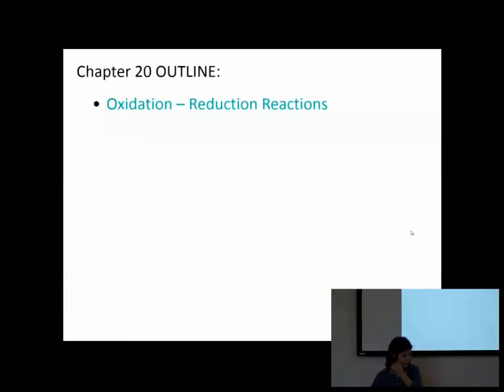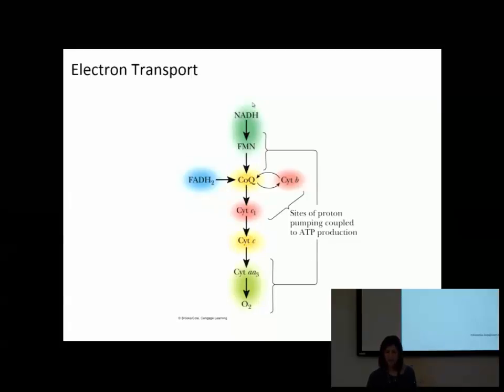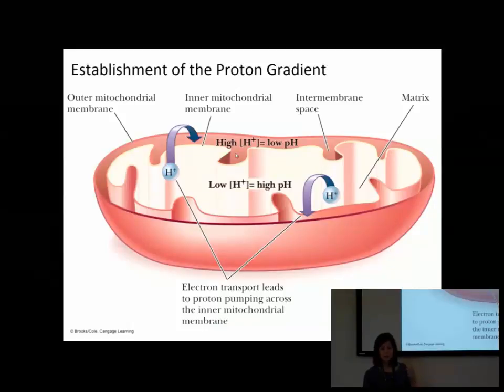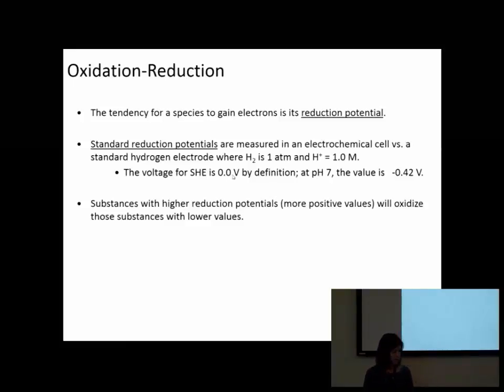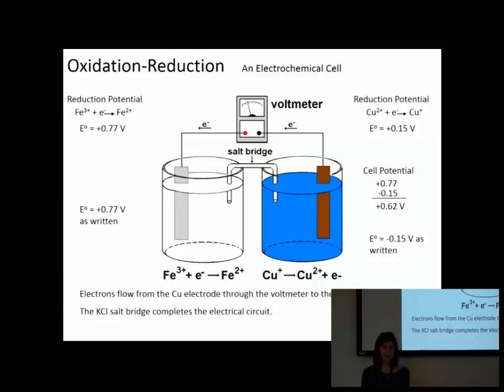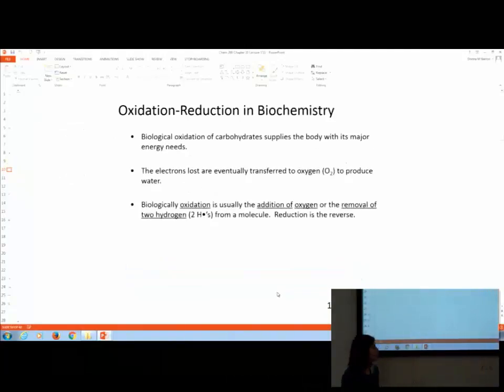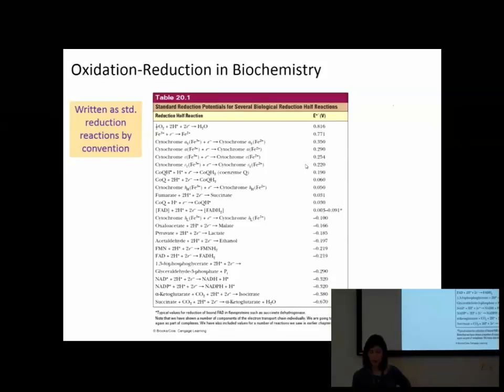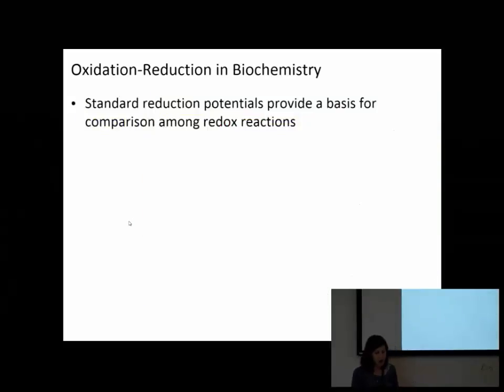Module 10, Part 1